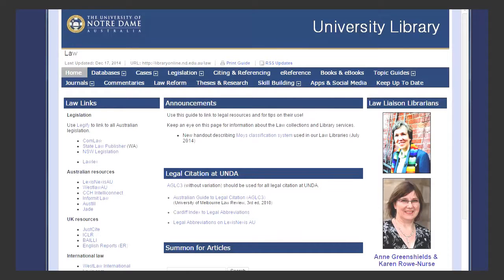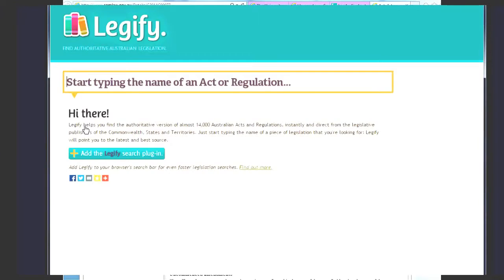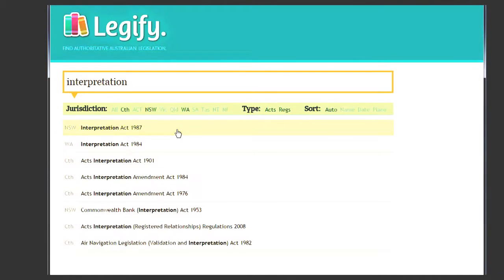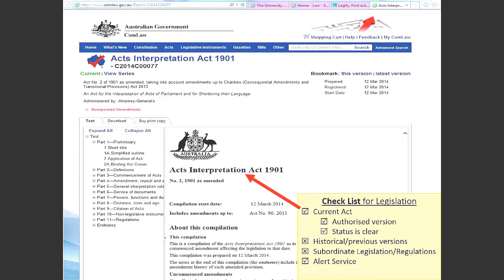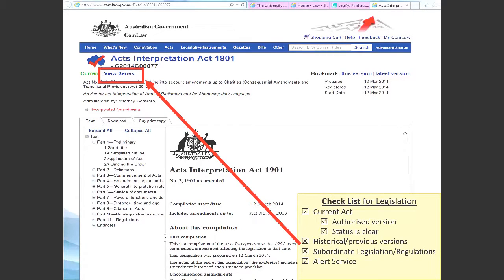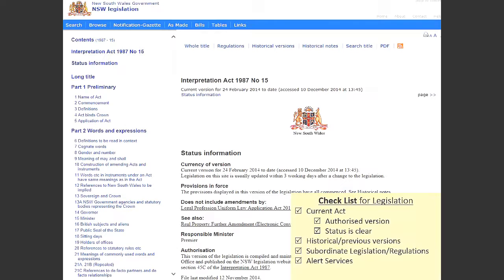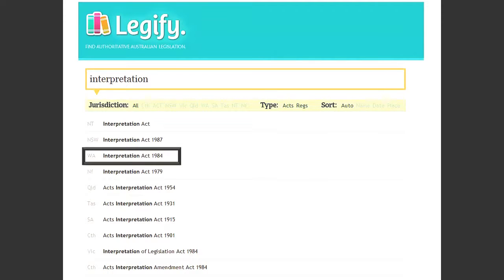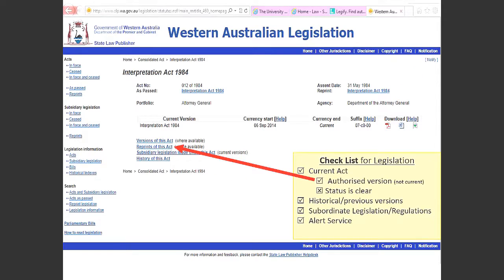List of Universities in Australia | Top Universities Study In Australia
publesher on nov 2016
There is a total of 43 accredited universities in Australia comprising 40 Australian universities, two international universities, and a smaller private speciality university. Higher education courses and qualifications are also offered by many non-university providers in the higher education sector.
Search for a university by city or state from the Universities Australia page.
Search for university rankings and ratings at the University Rankings page.
Search the Australian university and college course guide at the University Courses page.
Conduct a university analysis or comparison at the Compare Universities page.
ACU lecturer wins Prime Minister’s Literary Award

Dr Karen Lamb has won the Prime Minister’s Literary Award in the non-fiction category.